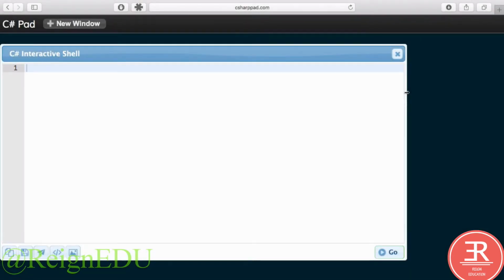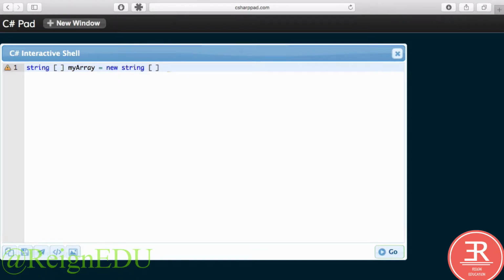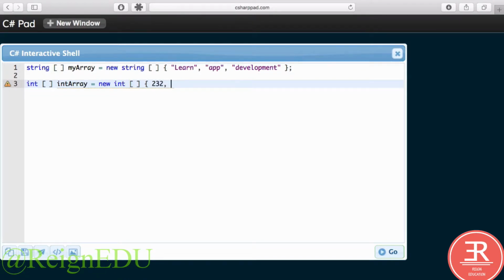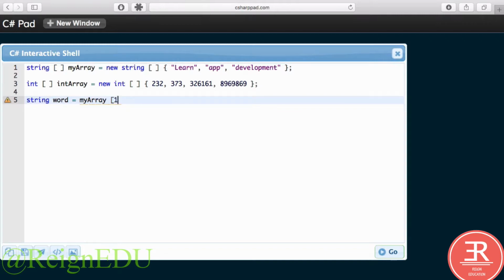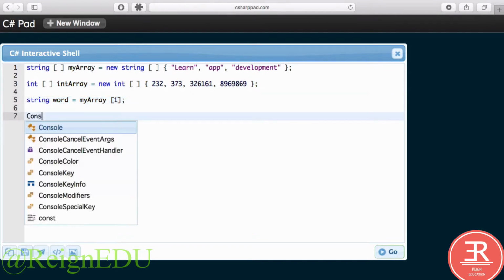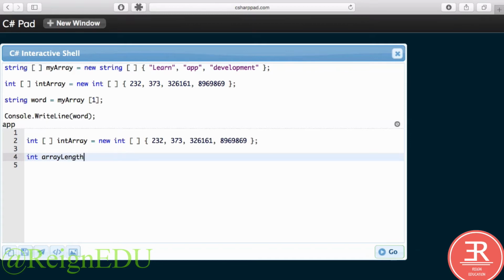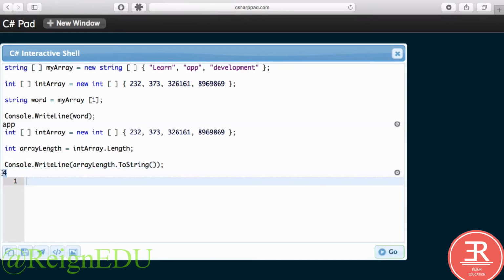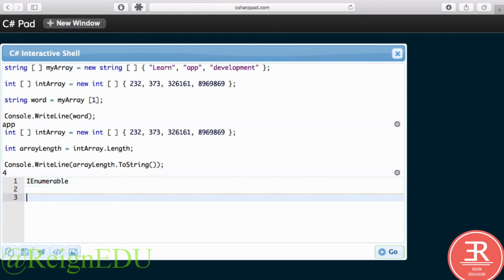Learn C Language: Arrays in C